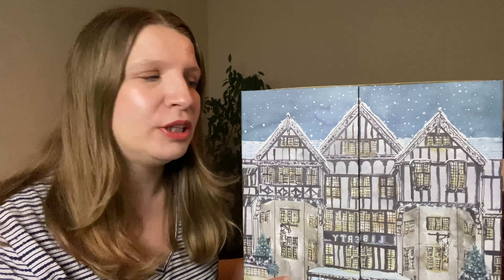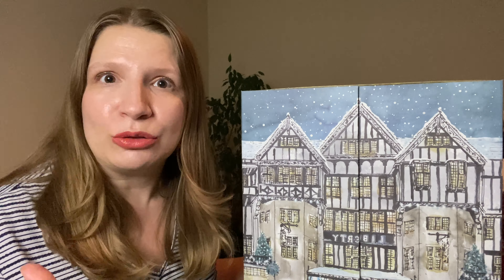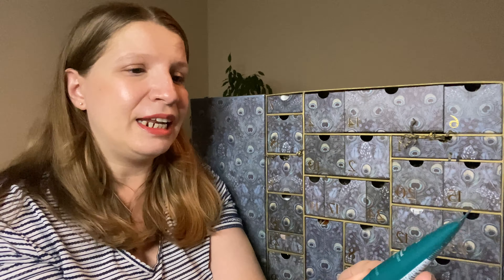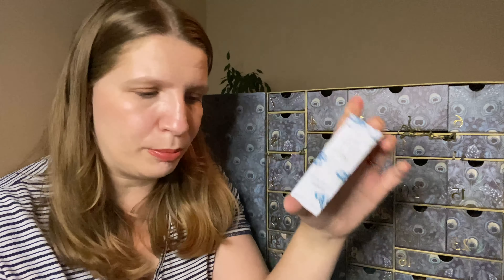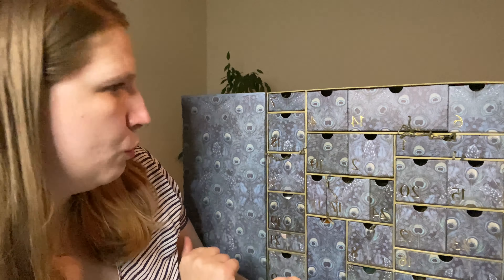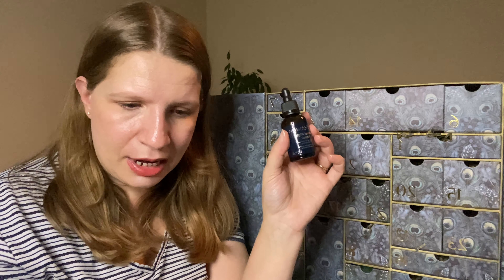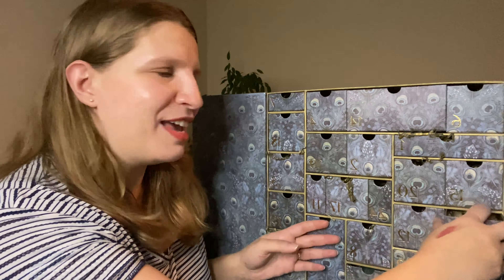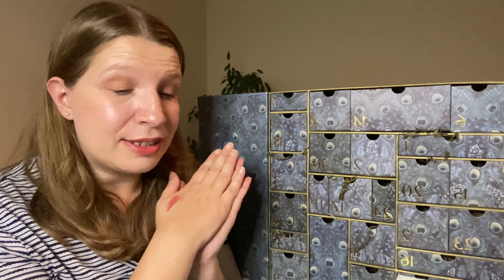LIBERTY BEAUTY ADVENT CALENDAR UNBOXING 2022 WORTH £1065!IS IT WORTH IT?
Liberty Advent Calendar

Bussiness Email Only:
libertyadventcalendar2022 linerty eautyadvent alendar